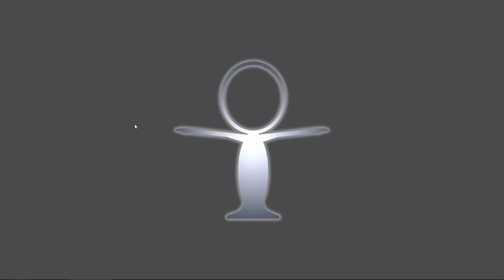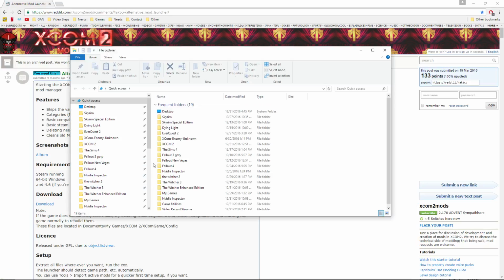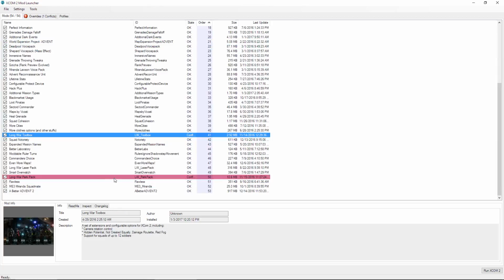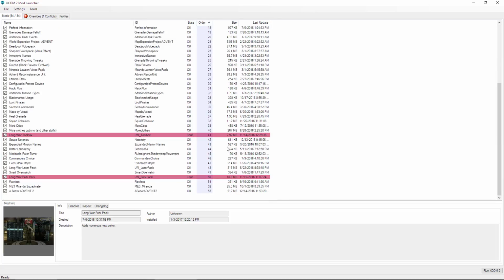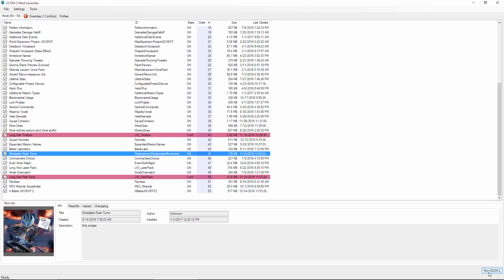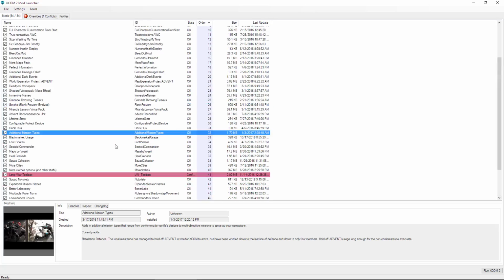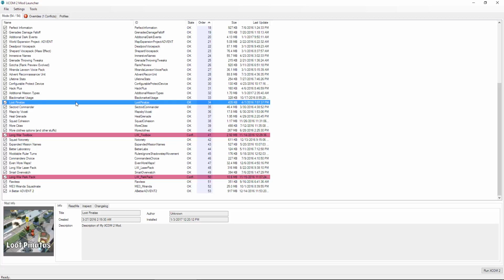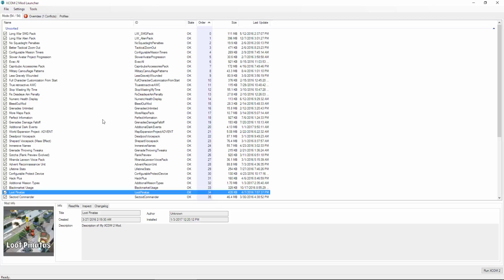Taylem Mods - XCOM 2 Follow-Up! Alternate Mod Launcher.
- More about modding XCOM 2! Great program for modding Commanders!

- About This Game:
- XCOM 2 is the sequel to the award-winning strategy game, XCOM: Enemy Unknown. After years of lurking in the shadows, XCOM forces must rise and eliminate the alien occupation.

-- Click XCOM Stats for Info on Community Game Details, etc.